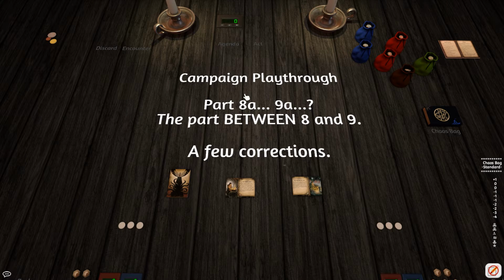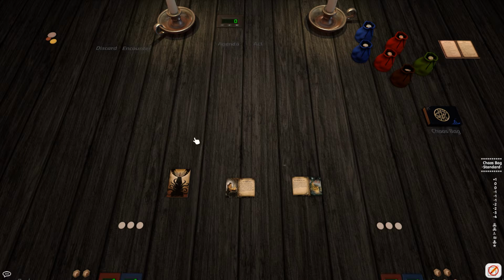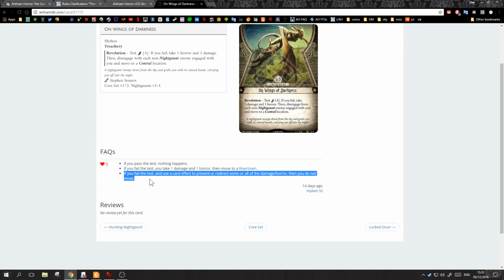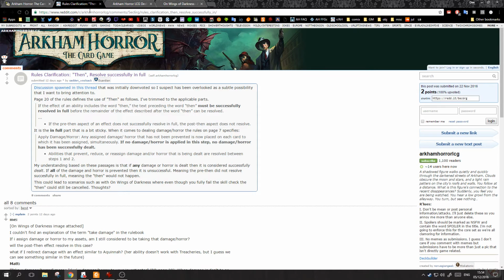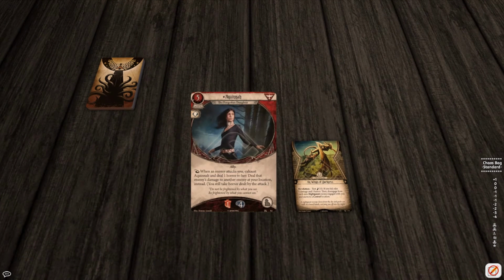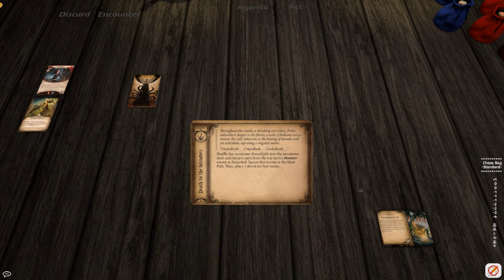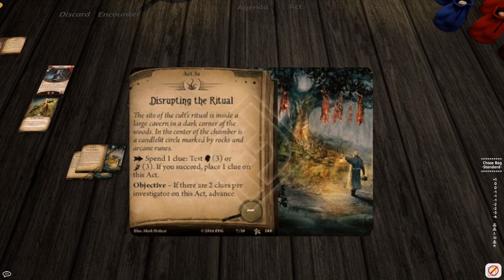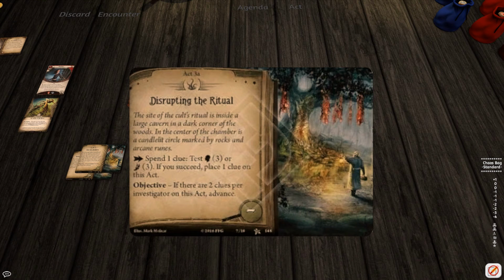Arkham Horror LCG campaign - Pt. 8 & a half - LIMINAL INTERMISSION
(I guess I should preface this with: contains spoilers for Chapter 3, The Devourer Below.)

A short video to explain why the recent session with The Devourer Below has to be taken out back and put out of its misery. I'll be re-recording our scenario 3 playthrough soon!